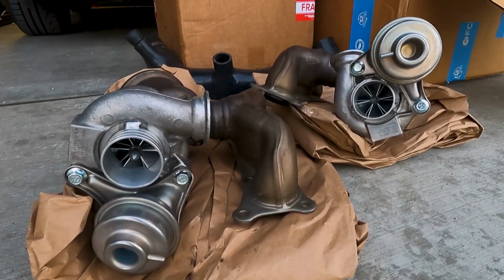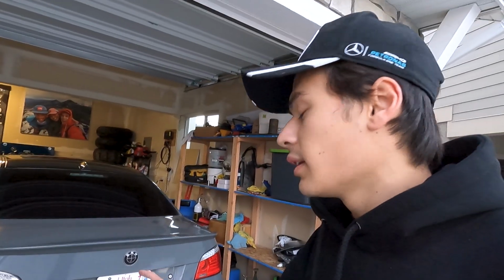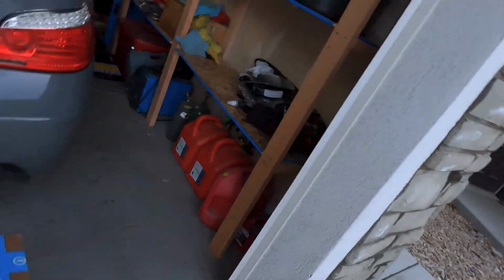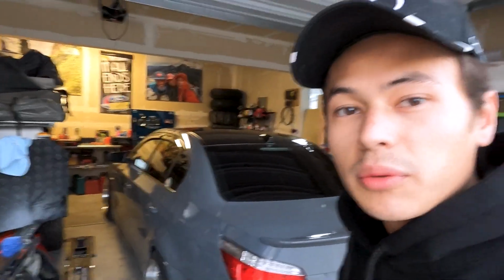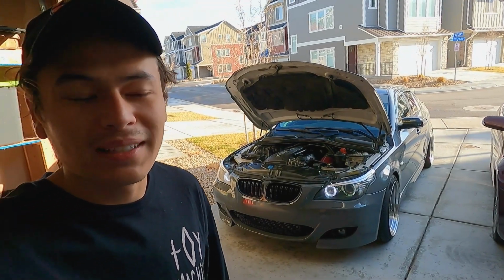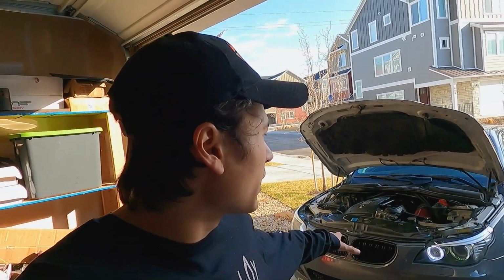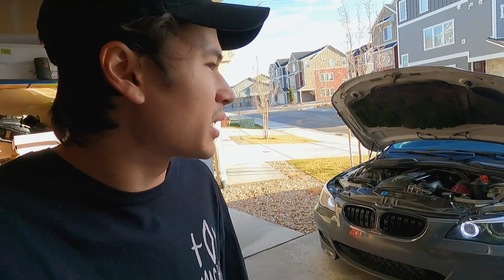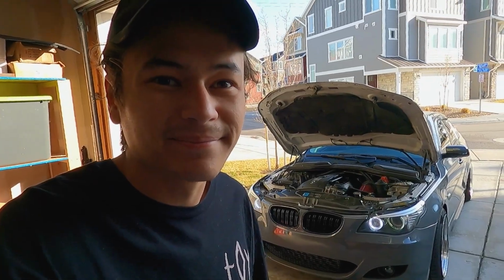N54 535XI Pure Stage 2 Turbo Upgrade | EHOONS E60 BUILD EP. 10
In today's video we install a set of Pure Stage 2 High Flow Turbos on my BMW E60 535xi (X Drive). New videos coming soon!